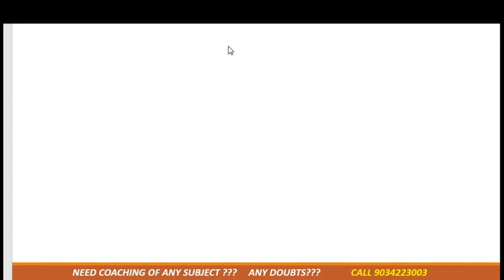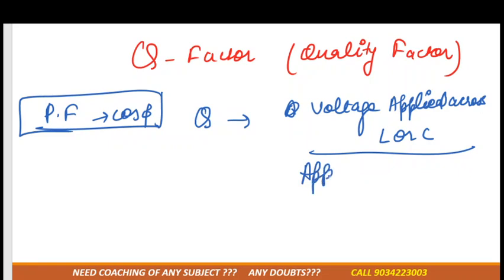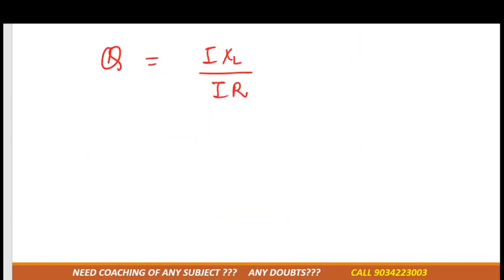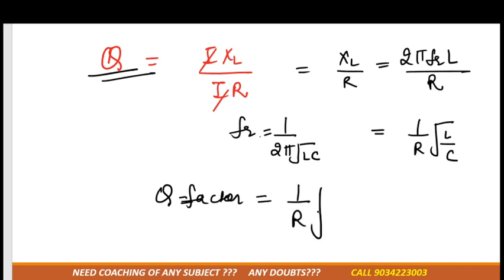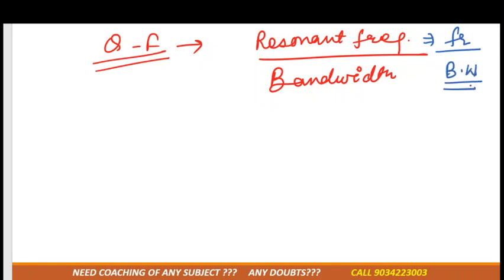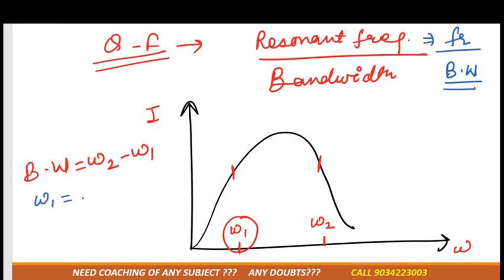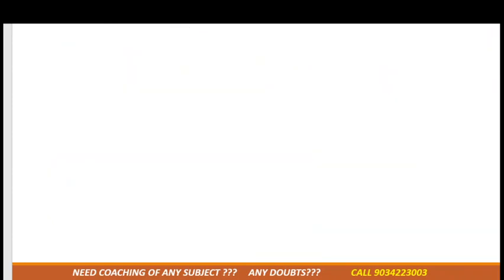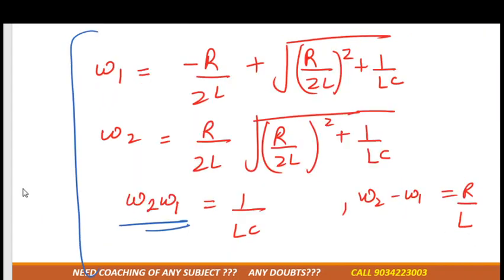All You Need To Know About Q Factor, Bandwidth, Resonant Frequency#Manipal dtu nsut ip university